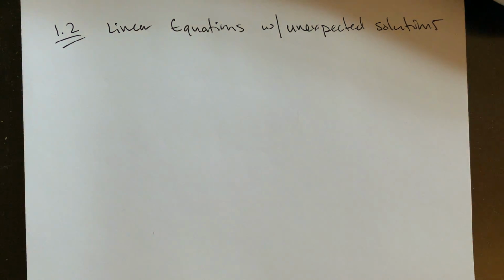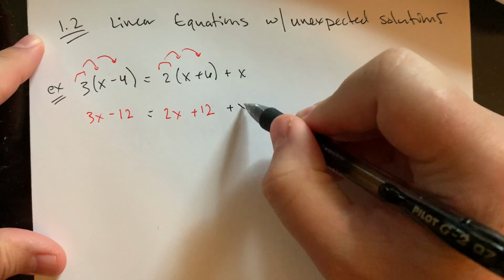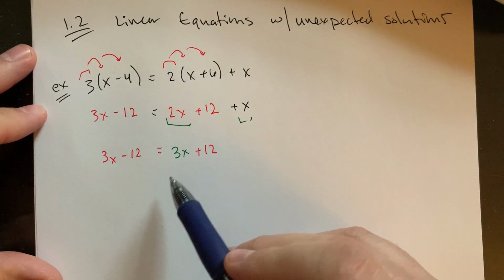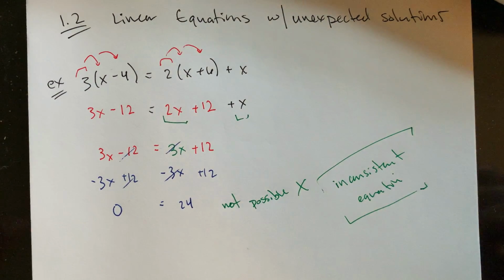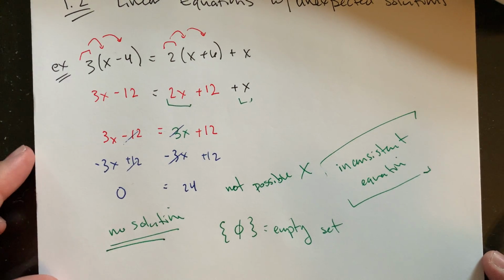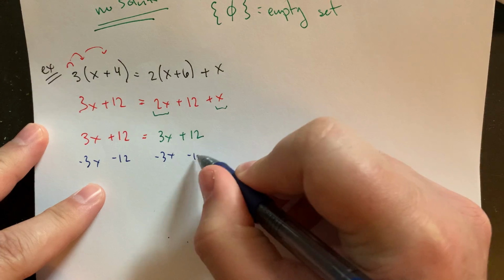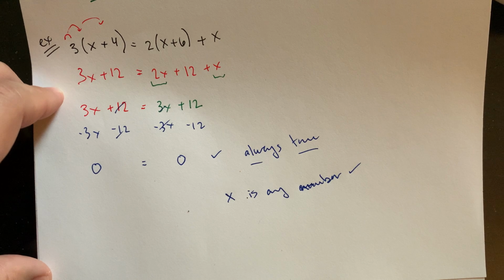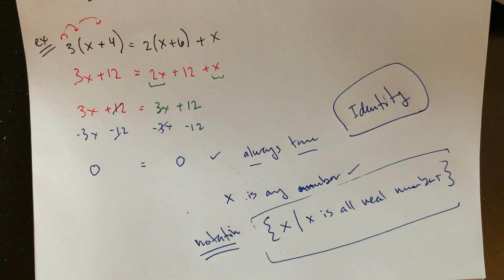MA 120 Sec 1.2 Solving Linear Equations Part 2